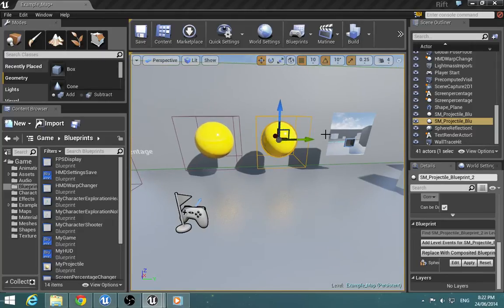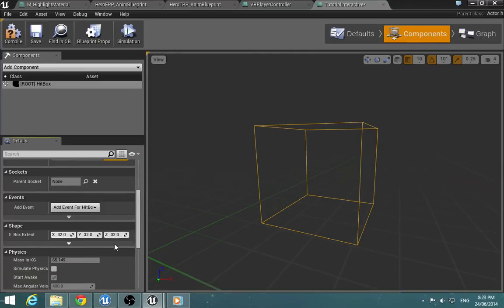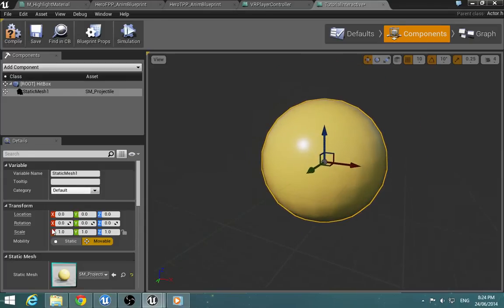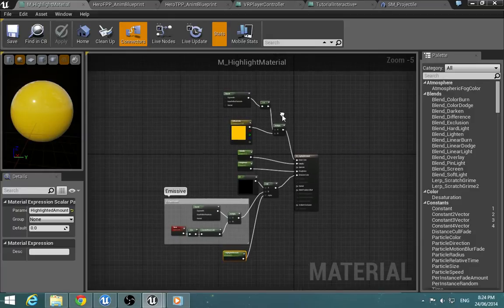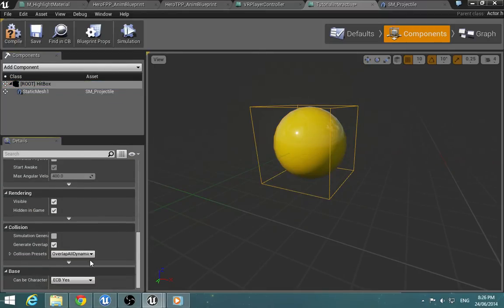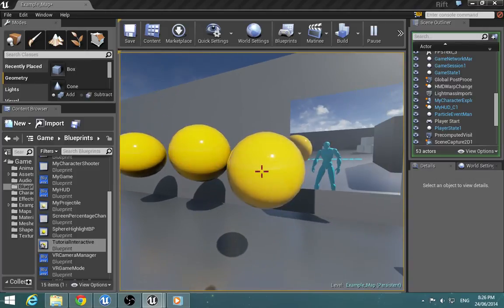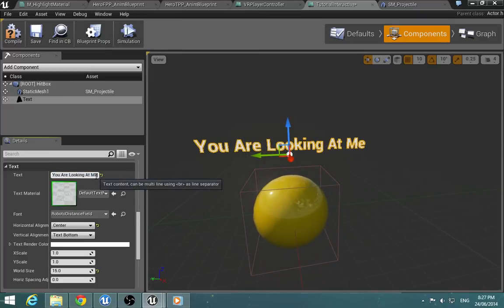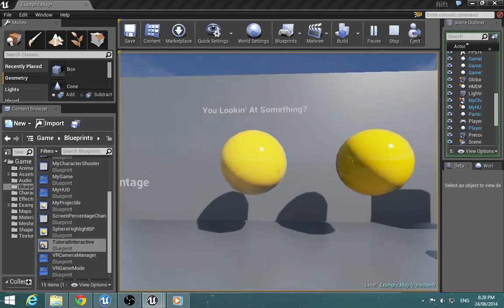UE4 Oculus Rift Template Highlighting